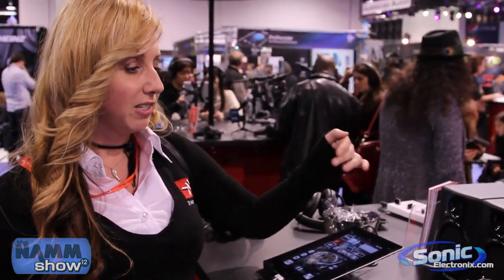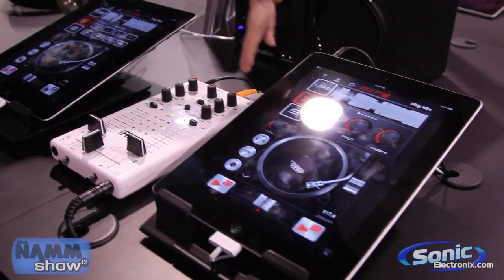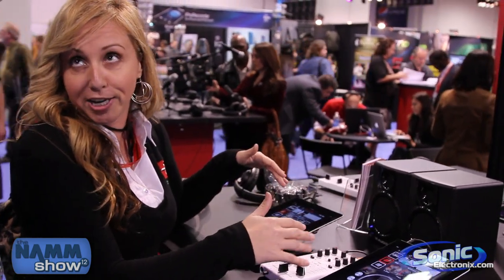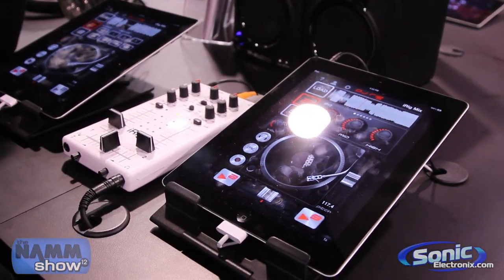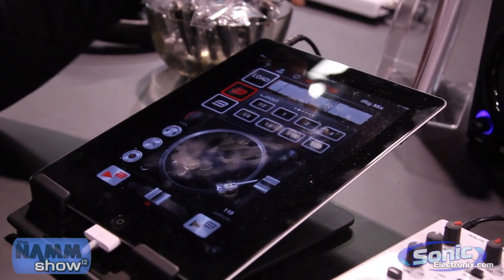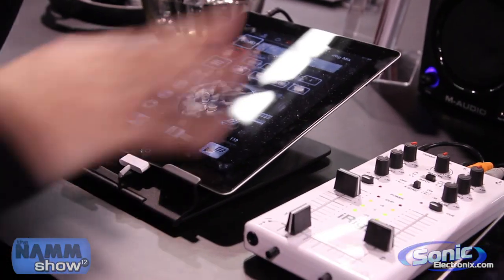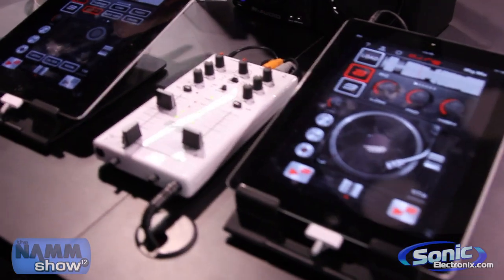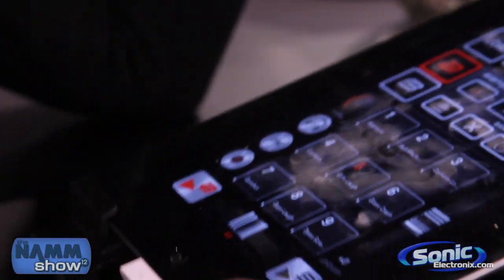IK Multimedia's iRig Mix Mobile DJ Mixer for iOS Devices @ Winter 2012 NAMM Show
Versatility's the name of the game with this sweet little darling called the iRig Mix from IK Multimedia.  Watch as Josh Chapman and IK Multimedia representative Star discuss and demonstrate some of the outstanding features of this wonderfully affordable new iOS (iPad, iPhone, iPod) DJ mixer.  in February 2012 to pick yours up before they fly out of our warehouse as they surely will!